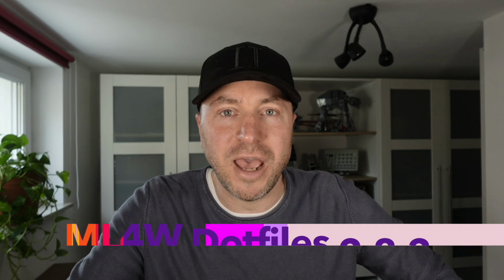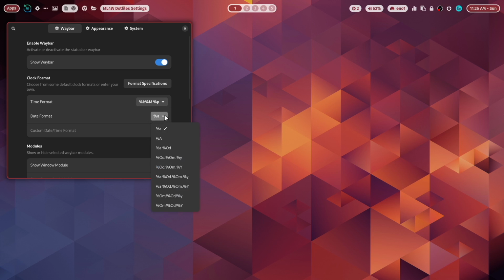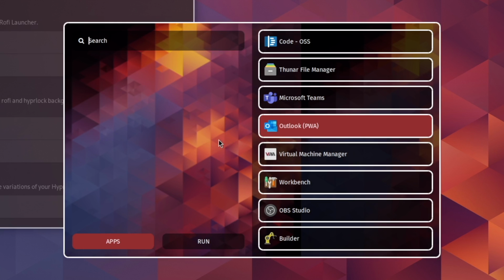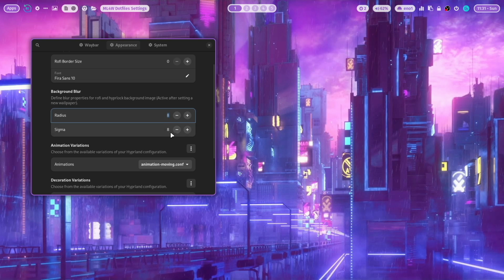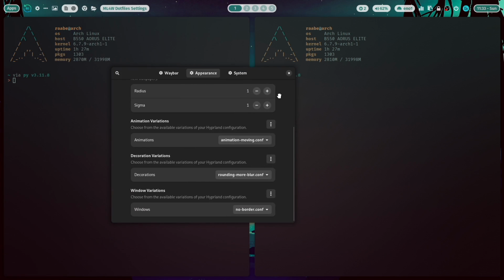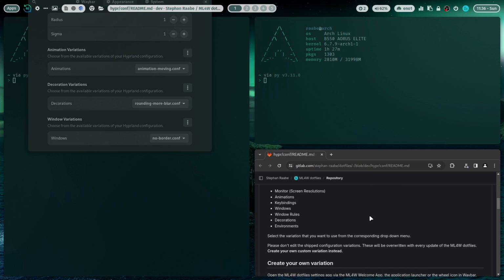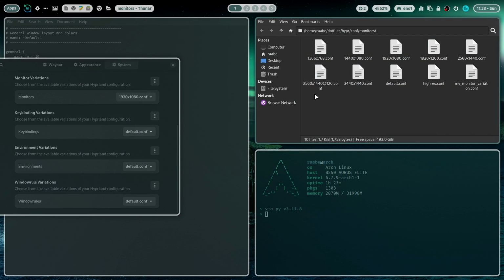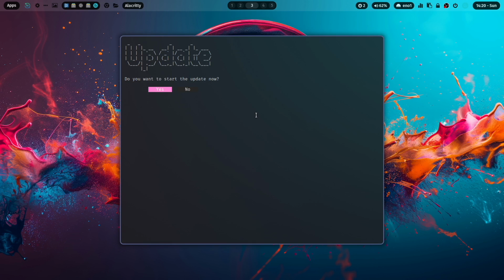HYPRLAND on Arch with ML4W Dotfiles 2.8.3. New GTK based settings app and many improvements.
In this video I will walk you through the latest version of the ML4W Dotfiles 2.8.3 for Arch based distributions.

The new version comes with a new GTK based settings app for the Hyprland desktop configuration. With this app you can easily change some parameters of Hyprland, Waybar, Rofi and more.

Hyprland has been released in version 0.37.1. please use the latest ML4W Dotfiles 2.8.3.1

THE ML4W DOTFILES MOVED FORM GITLAB TO GITHUB!

Main Changes:
- New ML4W Dotfiles Settings App based on GTK4 with many new customization options
- Hyprlock with blurred version of the current wallpaper as background. Blur strength can be adjusted in the ML4W Dotfiles Settings app
- Hyprlock now showing the current time and username

The dotfiles are tested with the latest release of Arch Linux, EndeavourOS and Manjaro.

00:00 Overview
00:43 Demonstration
01:19 The new GTK ML4W Dotfiles Settings App
08:59 Create custom variations
12:47 Update your Ml4W dotfiles 2.8.2